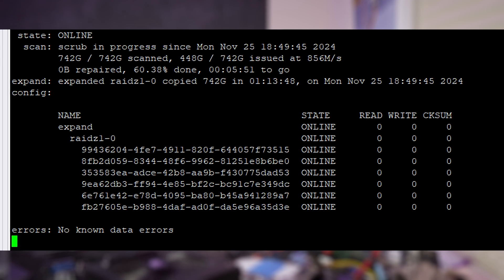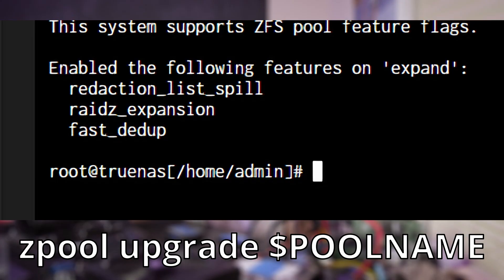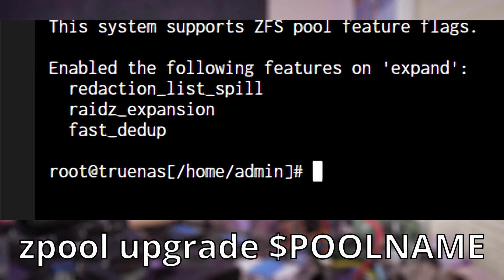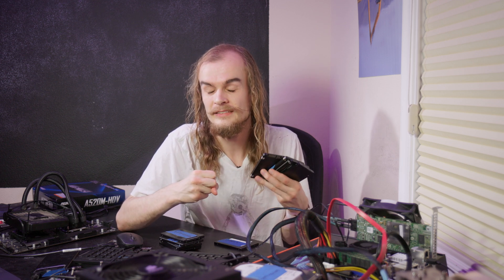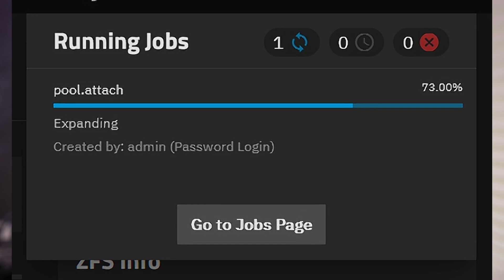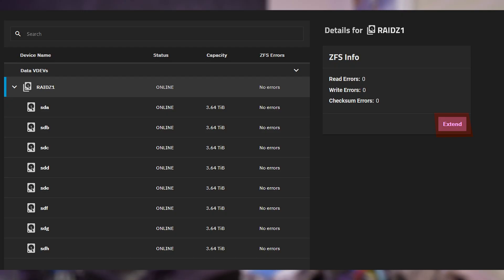Taking a look at RAIDZ expansion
In this video, I explore the process of expanding ZFS pools by adding a single drive to a RAIDZ vdev. This method simplifies the expansion of ZFS pools, making ZFS expansion easier than before. I look into the steps involved, the underlying mechanics, and the performance speeds during the expansion.

Here is a PDF that goes over how ZFS expansion works under the hood